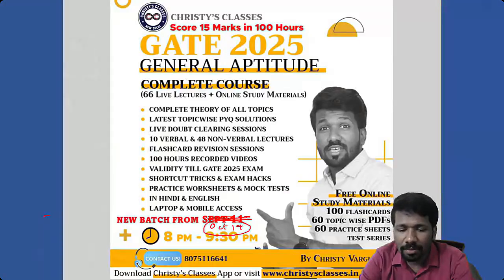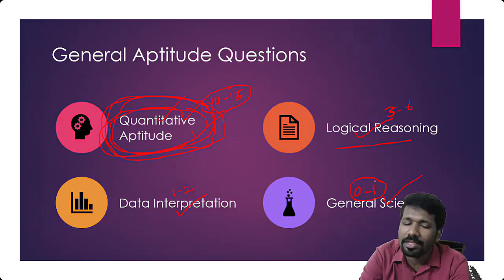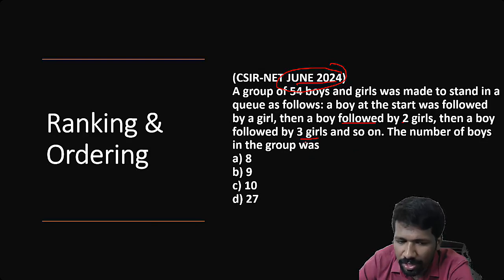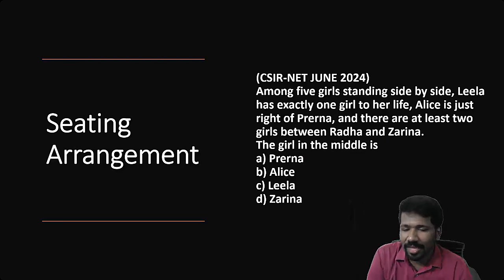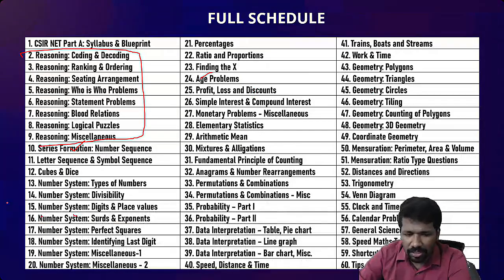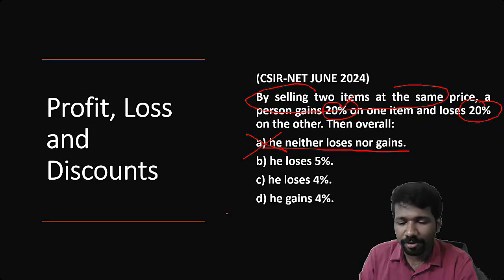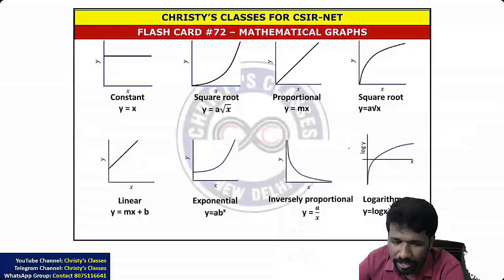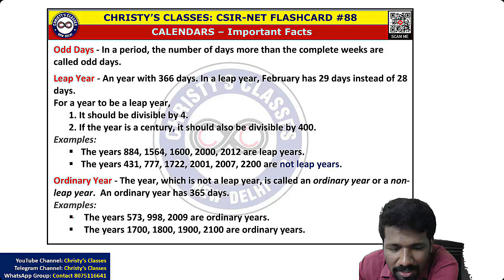CSIR-NET PART A - ALL TOPICS EXPLAINED | CSIR-NET Part A COMPLETE COURSE | Demo | General Aptitude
CSIR-NET GENERAL APTITUDE – COMPLETE COURSE – NEW LIVE BATCH

CLASS TIMINGS
• Batch Start Date - October 9th, 2024
• Live Class Timing – 10 AM to 11:30 AM
• Recordings available after every Live Class.
• Unlimited Access to Recorded Videos throughout subscription.

WHERE TO ATTEND?
• Android Mobile App – Christy’s Classes
(Watch in 1 Laptop & 1 Mobile device)

FOR WHOM THIS COURSE IS FOR?
For All CSIR-NET Streams
• Life Science
• Mathematical Science
• Physical Science
• Chemical Science
• Earth Science

TEACHING LANGUAGE - English & Hindi

Christy Varghese
• Author of Bestseller Book “CSIR-NET General Aptitude – A New Outlook”
• Trained 2 Lakh+ CSIR-NET Aspirants
• 10 Years Teaching Experience
• Ex-Unacademy Educator
• International Speed Maths Trainer

• 66 Live Lectures
• 100 Hour Video Content
• Class Notes and Practice Worksheets after each class.
• 10 Online Mock Tests with video solutions.
• Complete Theory of All CSIR-NET Part A Topics.
• Topic-wise PYQ Discussion including CSIR-NET JUNE 2024 Exam.
• Dedicated Sessions on Exam Hacks, Shortcut Methods, Speed Maths.
• Helpful for other Aptitude Tests like GATE, SET, PhD Entrance.
• Free Demo Videos Available in App & Website.

WHY THIS IS THE BEST COURSE FOR CSIR-NET PART A?
• All concepts taught from the basics.
• Unlearn and relearn rote learned formulae.
• Focus on developing problem-solving skills.
• Develop effective time management skills.
• Most updated course with latest Previous Year Questions.
• Learn 15 Unique Shortcut Methods to solve questions faster.
• One stop solution covering everything needed for preparation.
• Speed Maths Tricks to Solve Questions Faster.
• 100 Unique Flashcards for concept clarity and quick revision.
• Comprehensive and Updated Study Materials.
• Course that helped 2 Lakh+ CSIR-NET Aspirants.
• Continuous support till CSIR-NET Exam.

FREE ONLINE STUDY MATERIALS WORTH RS.1000/-
• 100 Flashcards for CSIR-NET General Aptitude
• 60 Topic-wise PDFs with Theory & PYQs
• 60 Practice worksheets
• 10 Mock Tests with Video Solutions

DOUBT CLEARANCE
• Question & Answer Sessions After Each Class.
• Raise Hand Feature to ask doubts with chat or audio in live class.
• Dedicated Live Doubt Clearing Sessions – 6 Sessions.
• Exclusive Telegram & WhatsApp Groups for Doubt Clearance.ITUDE – COMPLETE COURSE – LIVE BATCH